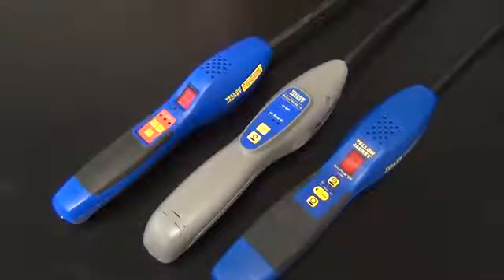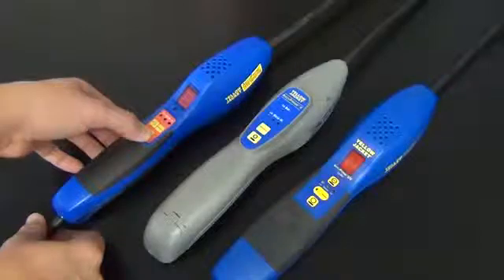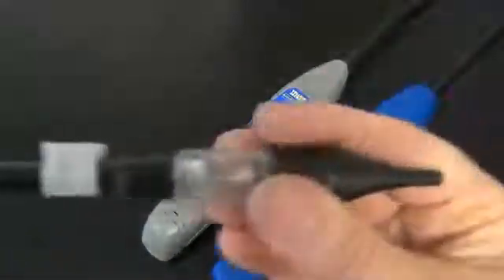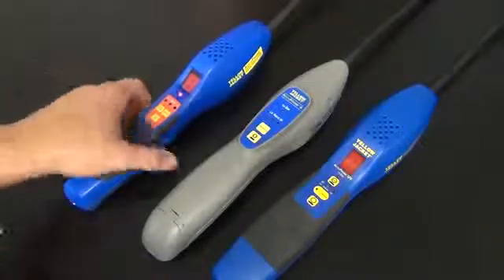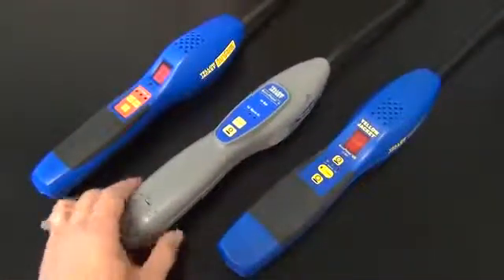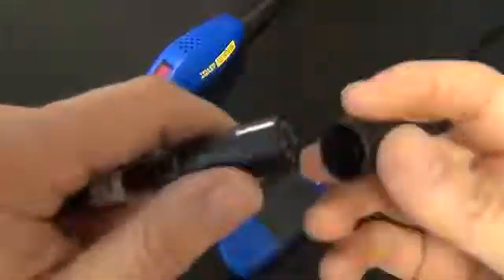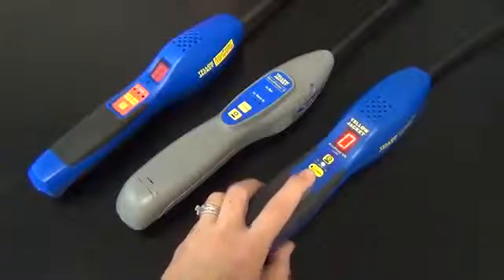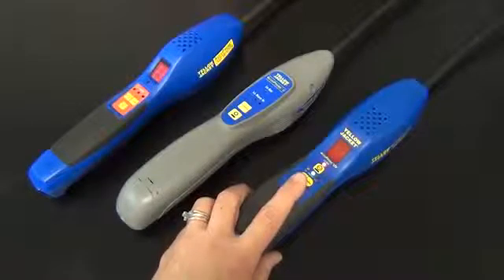Yellow Jacket Leak Detector Sensor Trouble Shooting | Instrumart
Yellow Jacket Accuprobe Leak Detectors are hand-held units with ultra-sensitive sensors that detect of a variety of refrigerants.